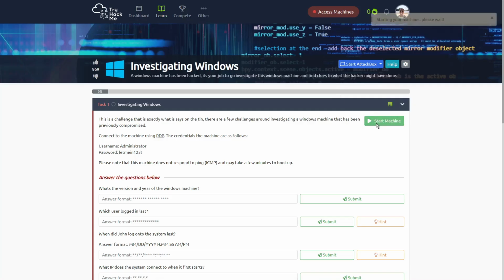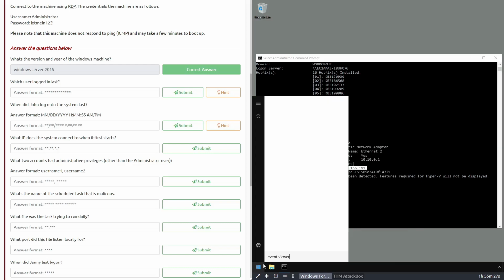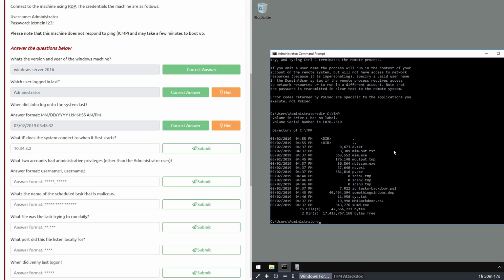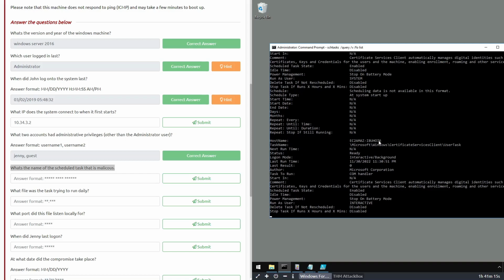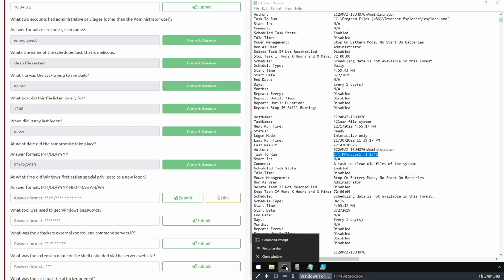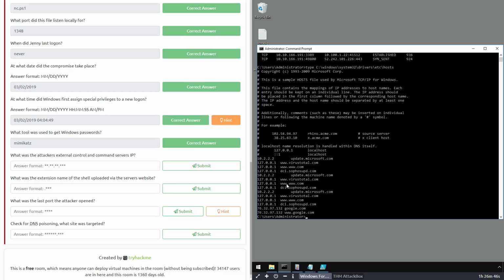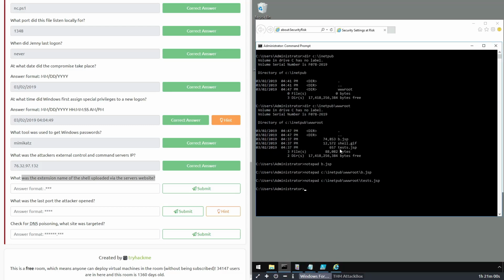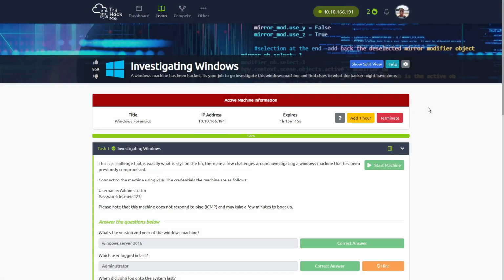TryHackMe! Investigating a Hacked Windows Machine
Video walkthrough for the TryHackMe Investigating Windows challenge!